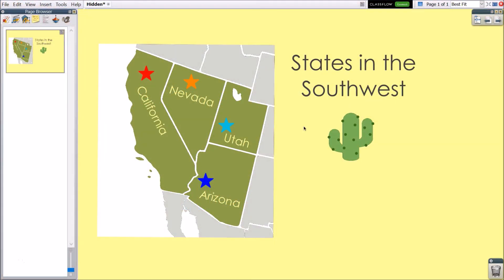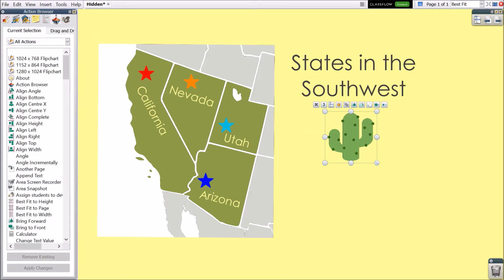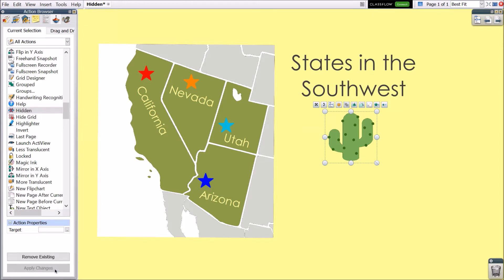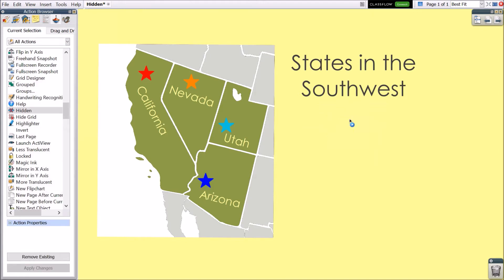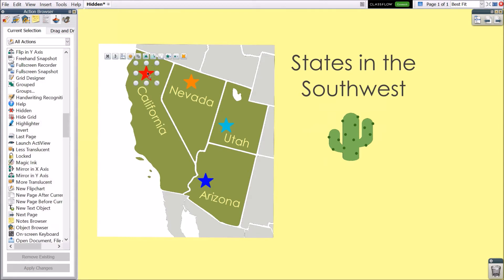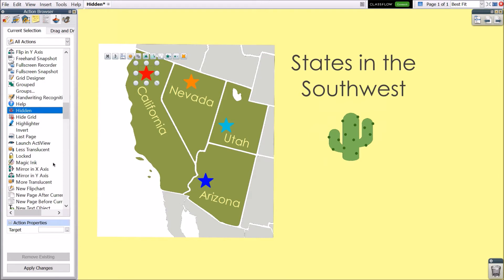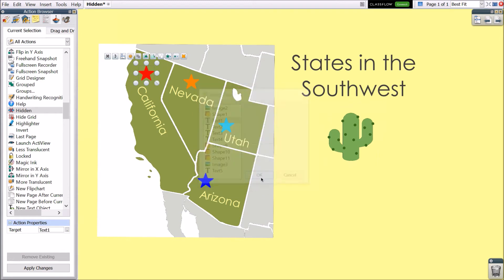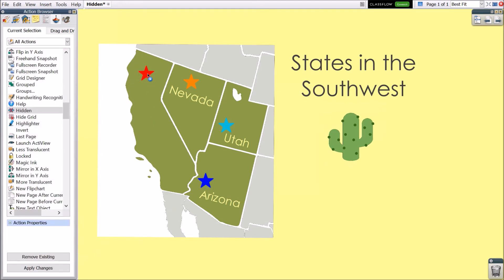Learn Promethean: Hidden Action in ActivInspire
Learn how to use the Hidden Action in ActivInspire.